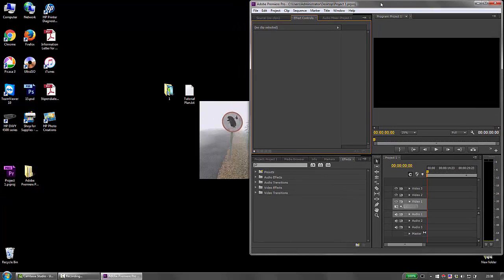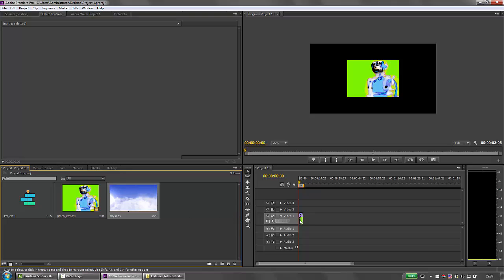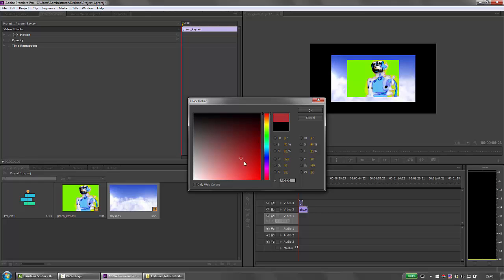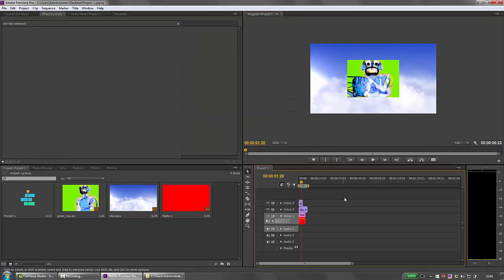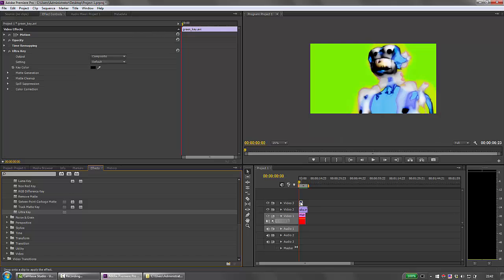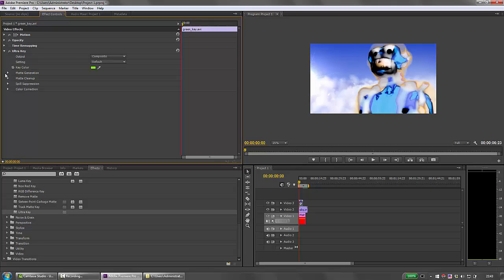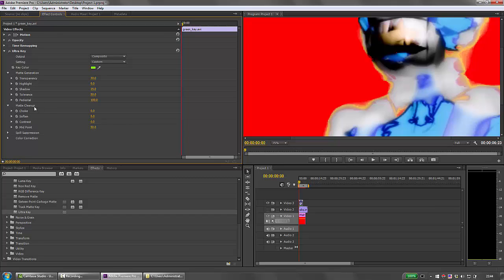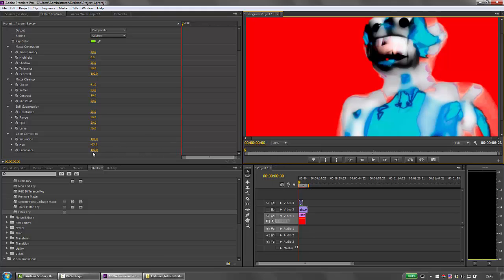Adobe Premiere Pro. Part 1